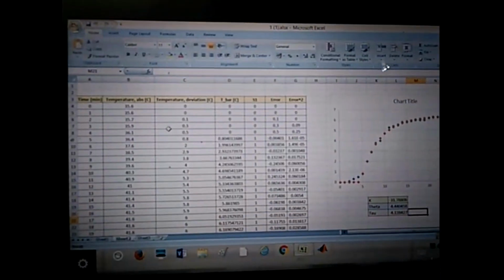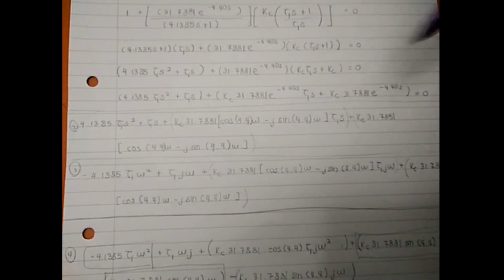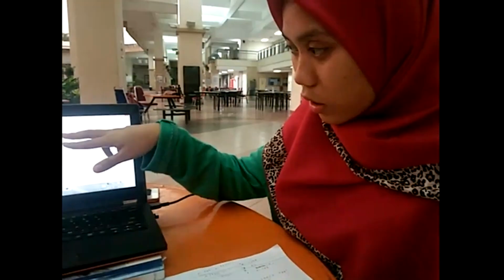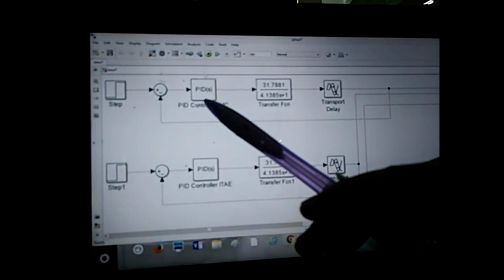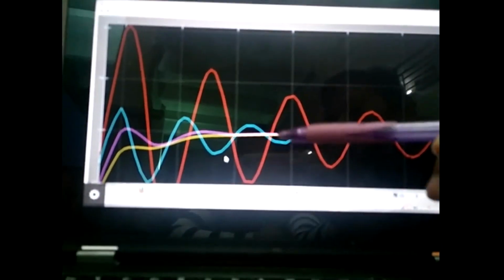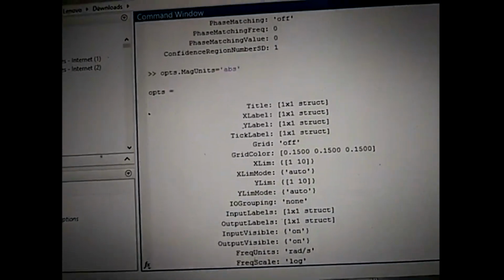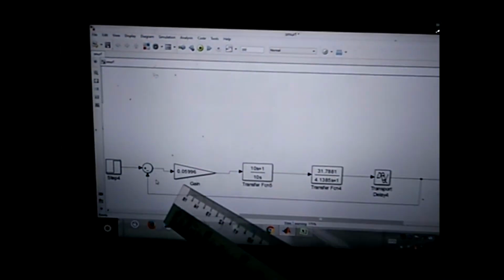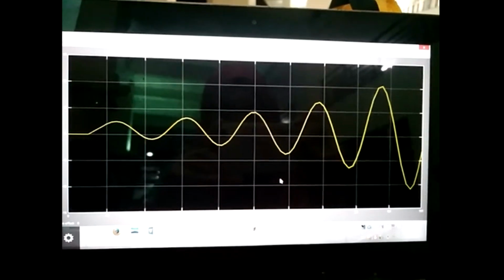ECH 3112: Project Process Control and Instrumentation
By, SMURF